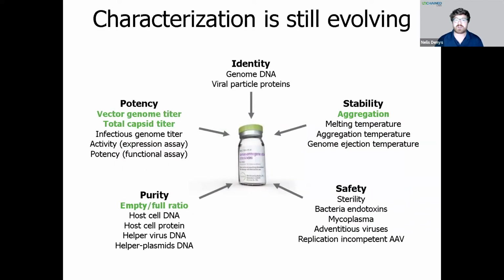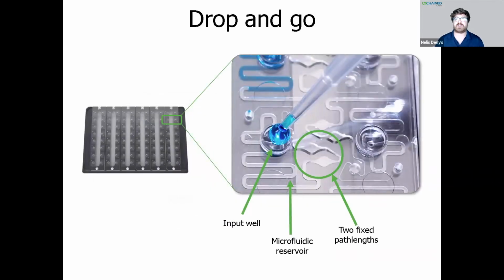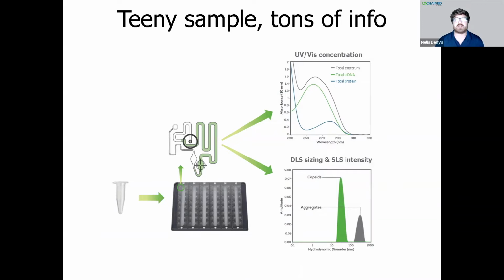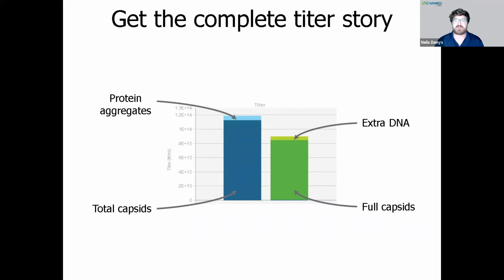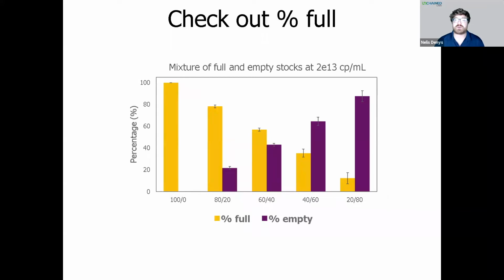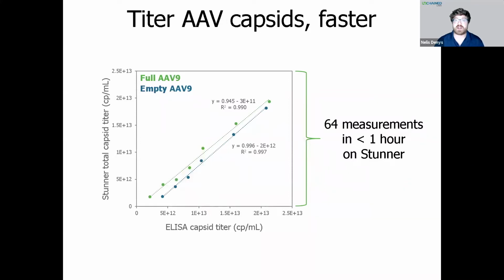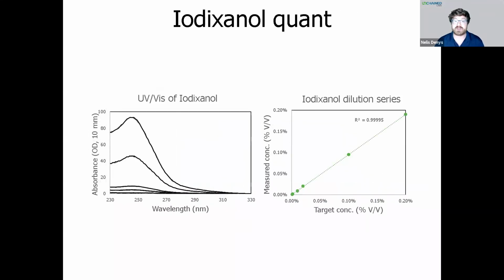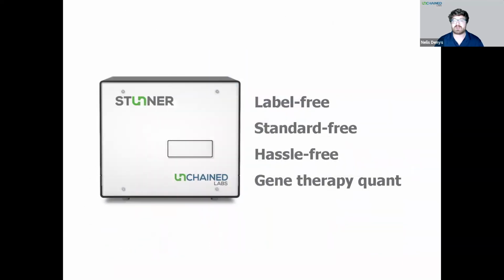Virtual Seminar: Tighten up your titers with AAV characterization on Stunner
Knowing capsid titer, empty/full ratio, and aggregation is a major hurdle for in-process decisions, but getting almost any information on AAVs takes too much sample and time. Stunner bridges DLS and UV/Vis data to tally up how many full and empty capsids are present, while providing aggregation intel, all in less than a minute per 2 µL sample. If iodixanol is part of your process, know exactly how much is still around after each buffer exchange. Make confident and quick decisions on your AAV samples with Stunner’s dye-free, label-free, standard-free, hassle-free AAV quant.